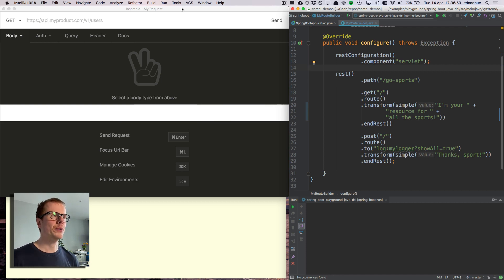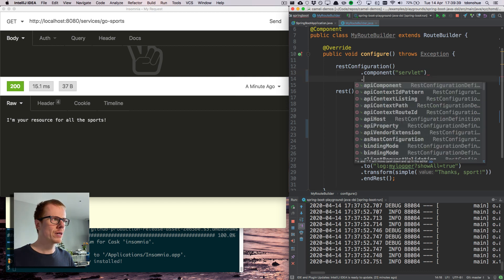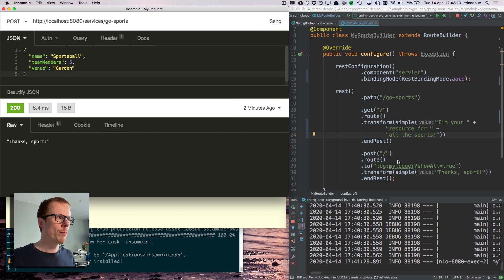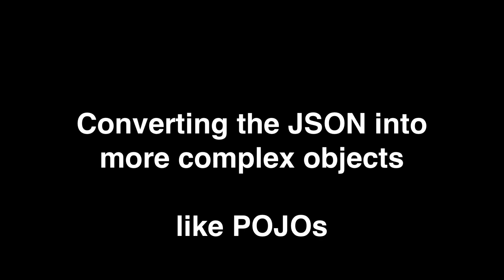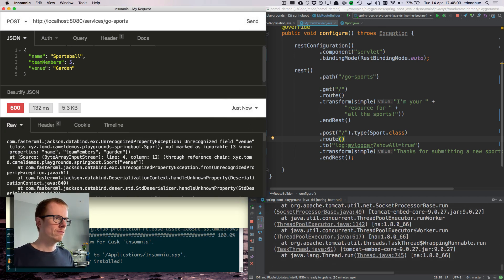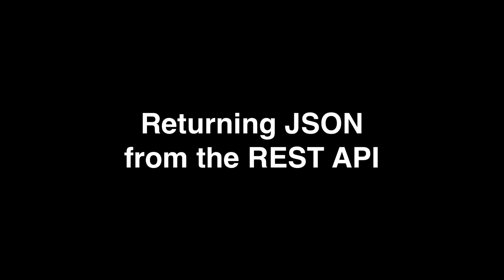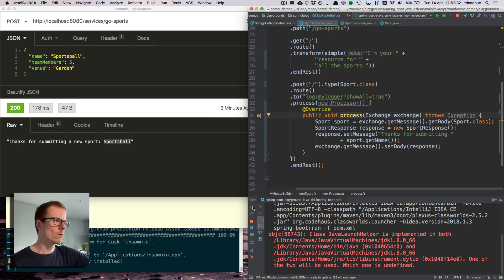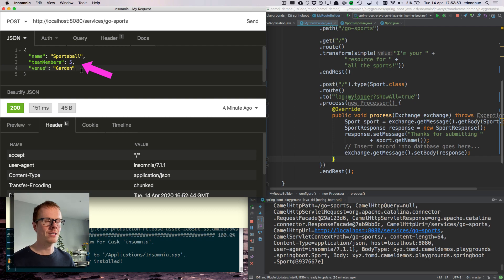Adding JSON to my REST API in Apache Camel [Code-along]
I started to build a little API for SPORTS in Camel, and wanted to show you how you can add support for reading and writing JSON, which means you can get Camel to convert implicitly to and from Java objects. Yasss! You can use Camel's REST DSL and the "bindingMode" feature to do all this.

Sections of the video, in case you want to go straight to a spot:

00:12 Introducing the setup
00:54 Testing the REST API with Insomnia
01:56 Enabling bindings (let's create some JSON)
03:21 Working with JSON in the request payload
05:51 Converting JSON into other objects, like Plain Old Java Objects (POJOs)
09:35 Returning JSON from our REST API